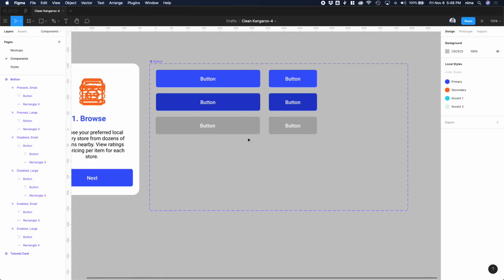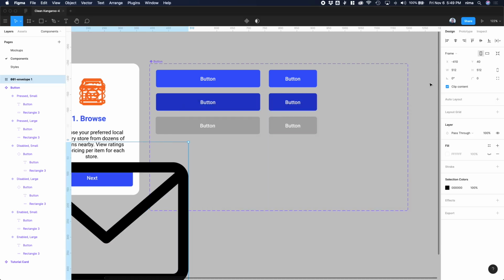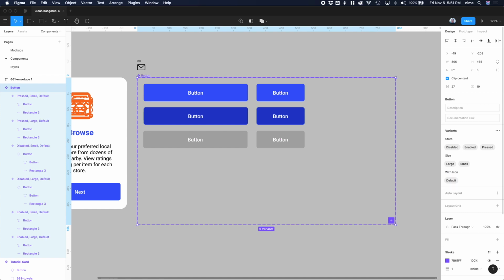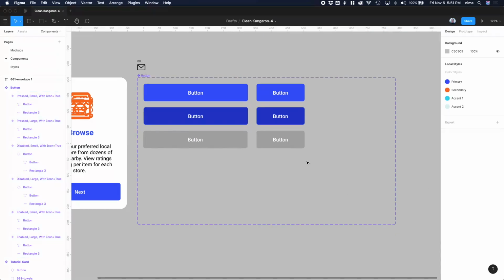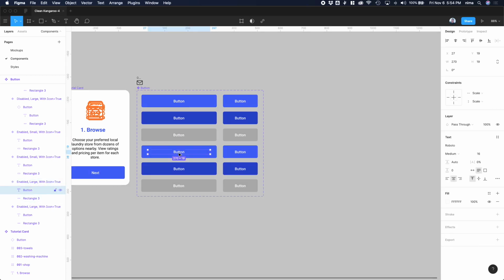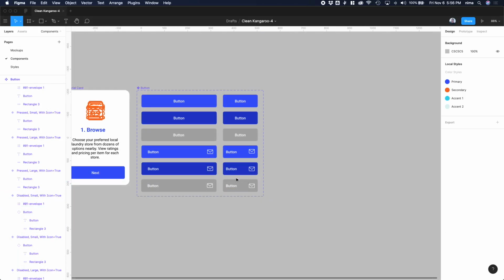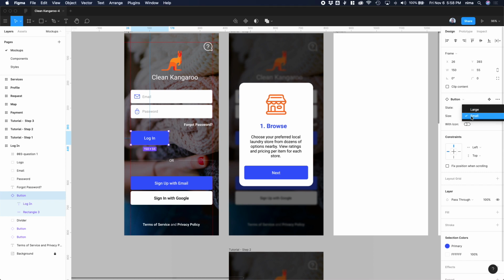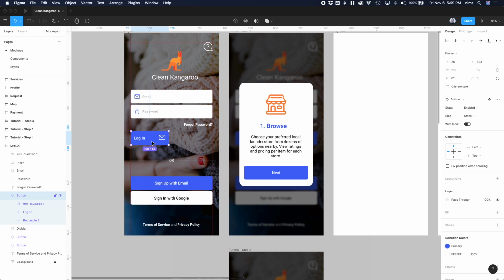419566 14 Variants Exercise Solution Learn Figma: Design a Full Mobile UI UX